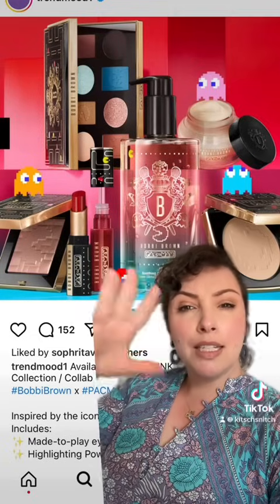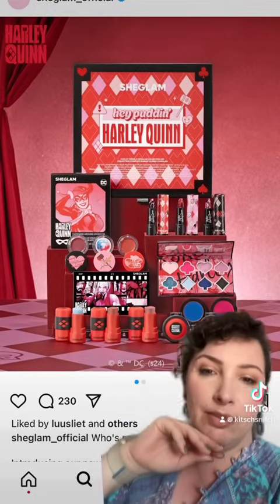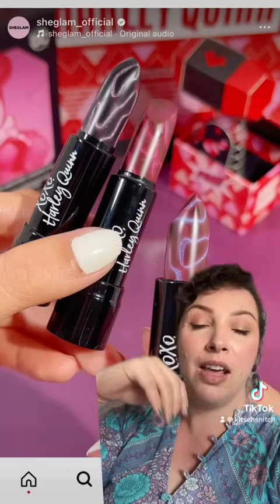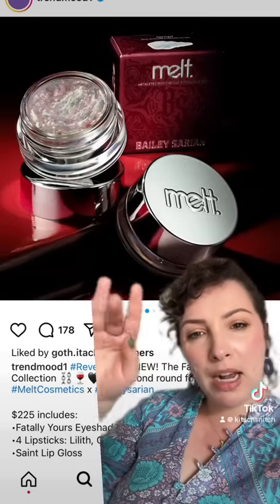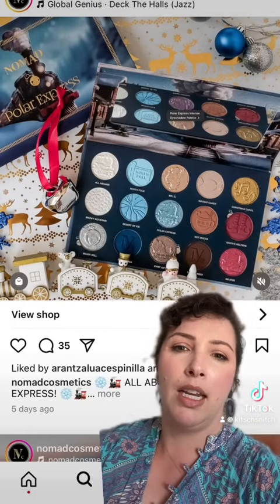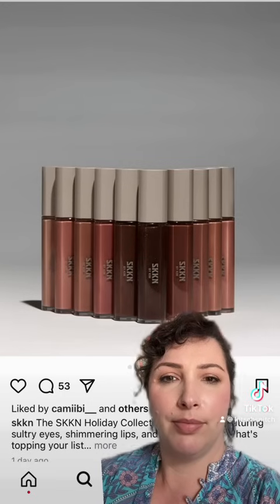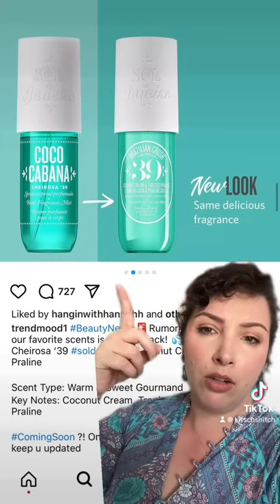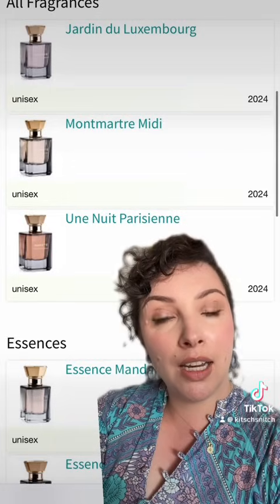New makeup of the week - 17 November 2024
Bobbi Brown x Pacman Collection (out now)
SheGkam x Harley Quinn Collection (out now)
Melt x Bailey Sarian Fatally Yours 2 Collection (coming soon)
Viseart Sireneuse EtenduSireneuse Etendu Palette (out now)
Nomad Polar Express Palette (out now)
SKKN Holiday Collection (out now)
Rhode Cinnamon Roll Peptide Lip Tint (out now)
Holo Taco Underglow Collection (out now)
Sol De Janeiro Cheirosa ’39 returns?
Marsté fragrances (coming soon)